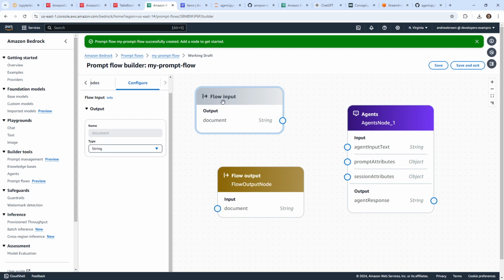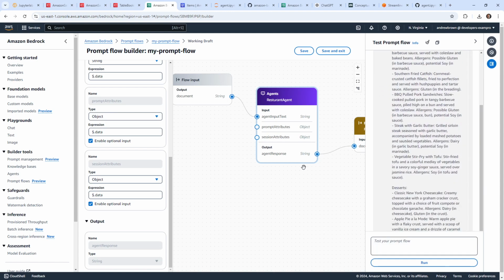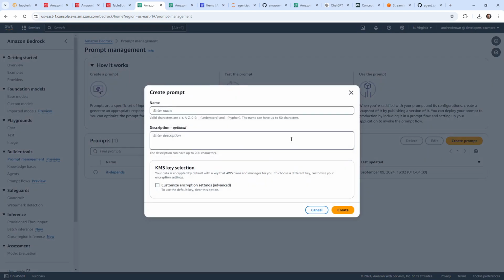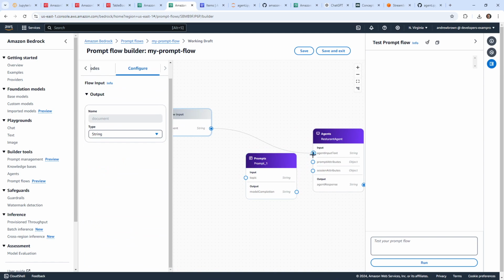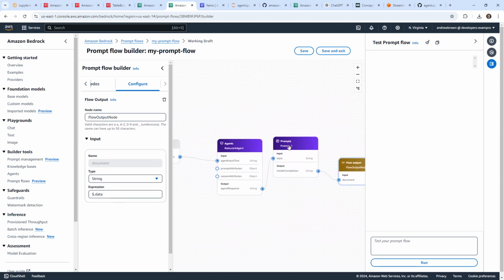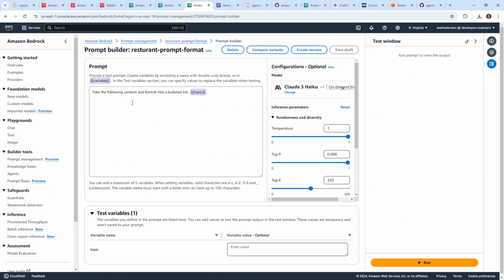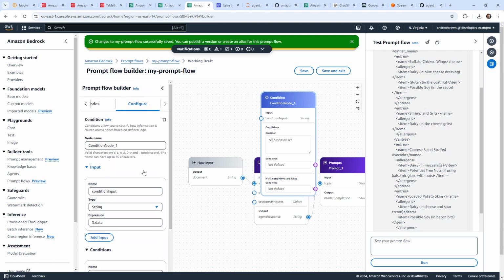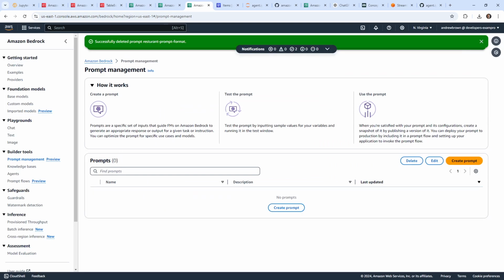Amazon Bedrock Prompt Flow Follow Along - AWS AI Practitioner AIF-C01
This AWS AI Practitioner AIF-C01 video is a follow-along tutorial for using Amazon Bedrock Prompt Flow. Watch step-by-step as we demonstrate how to create and manage prompt flows to improve the performance of AI models.

Key Topics:
- Setting up a prompt flow in Amazon Bedrock
- Live demonstration of configuring prompts
- Best practices for optimizing prompt sequencing